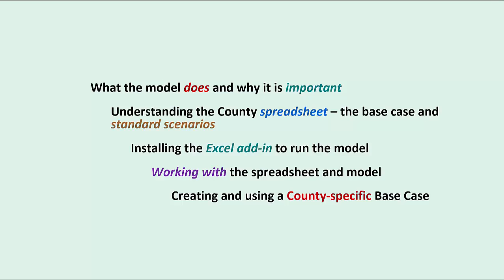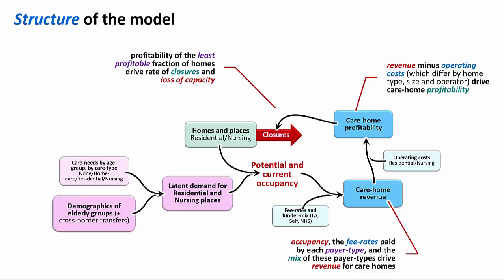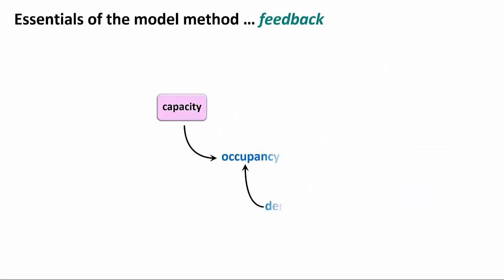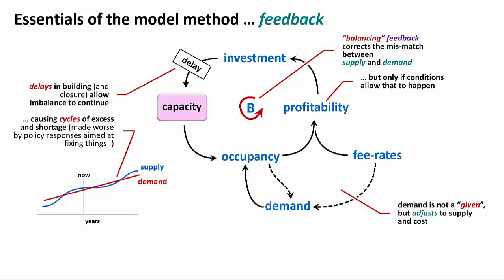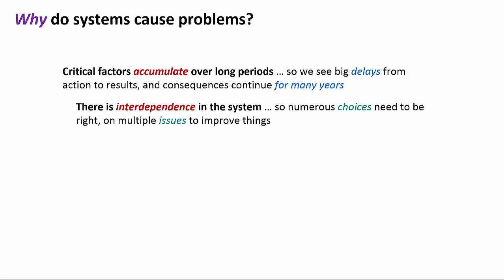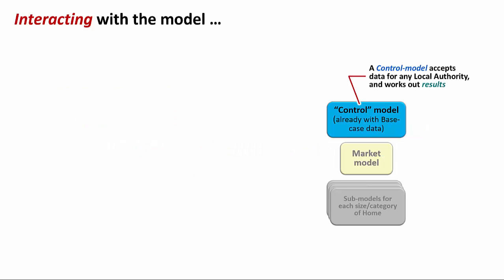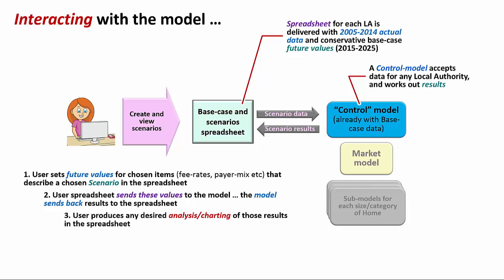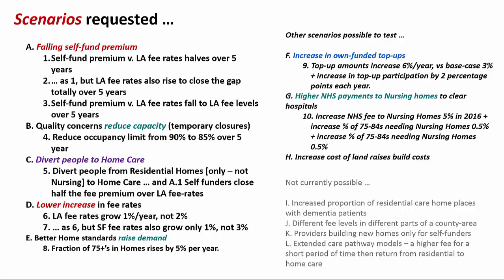CareHomeModelPurpose v2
Explanation of the dynamic model and spreadsheet on Care Home supply/demand: 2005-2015, for Local Authorities.